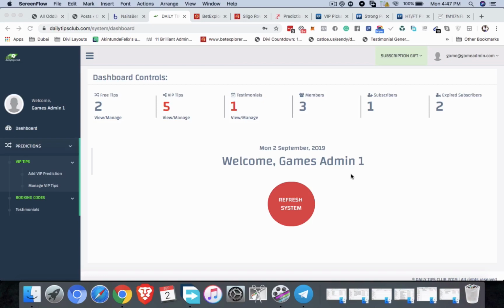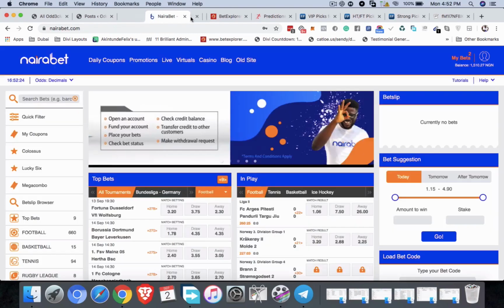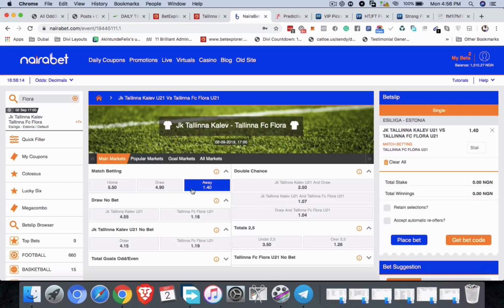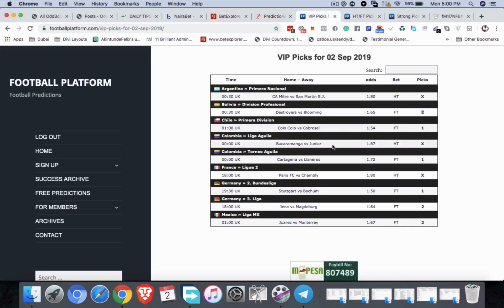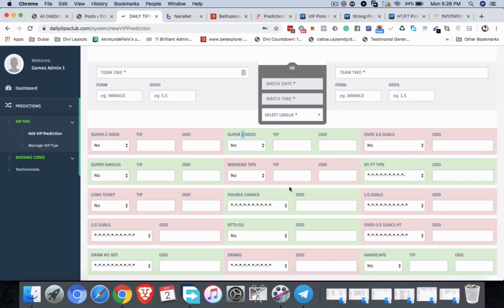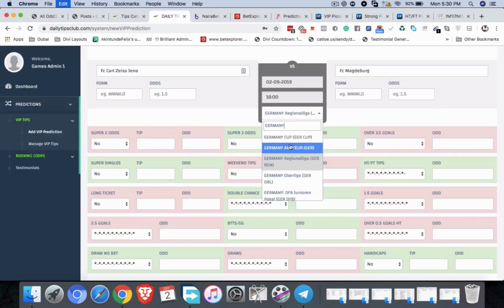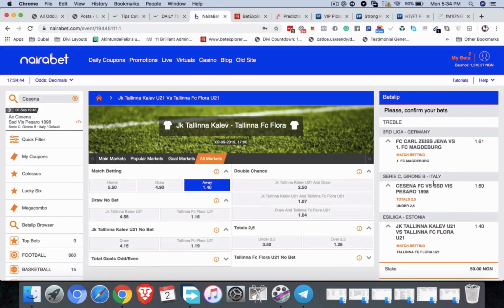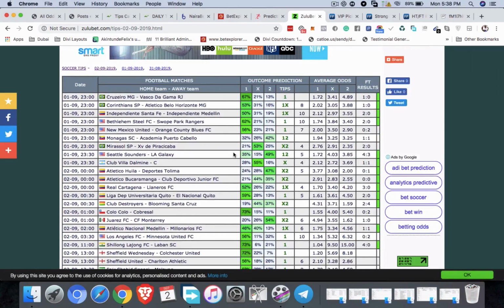how to pickgames and insert games2